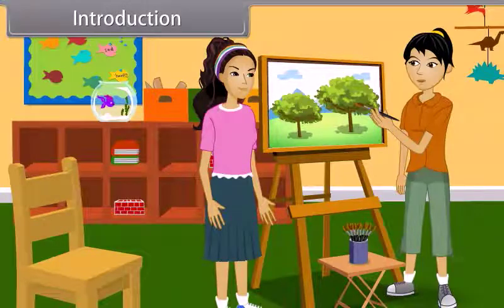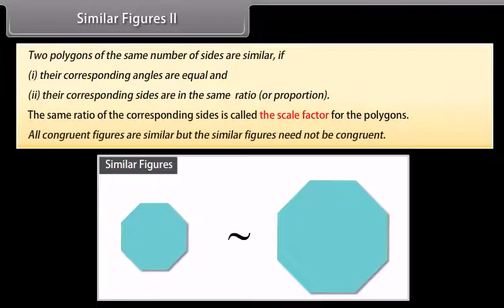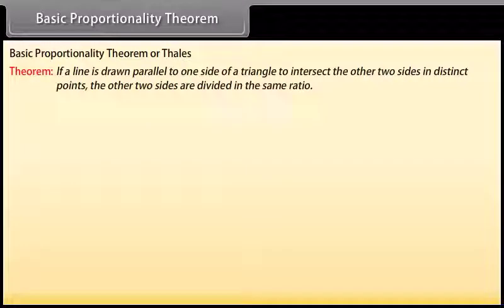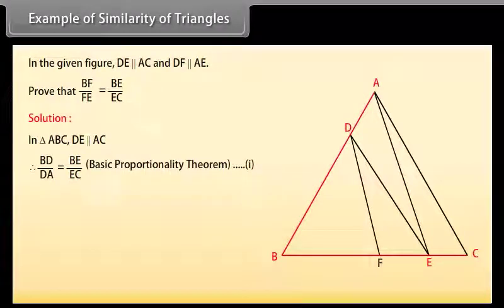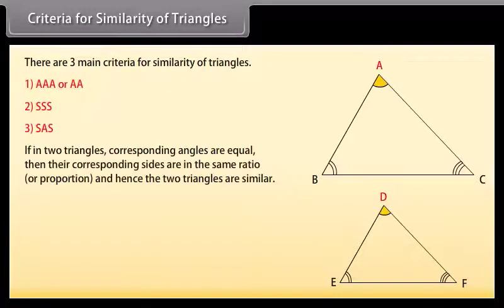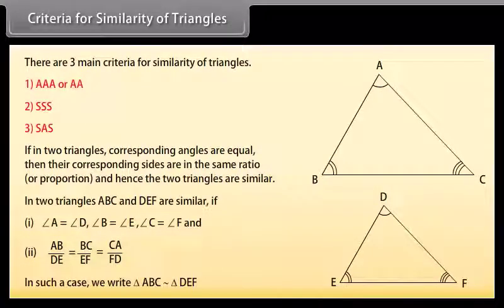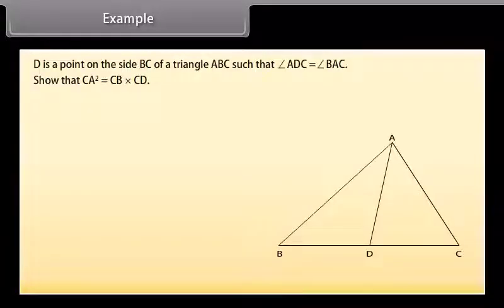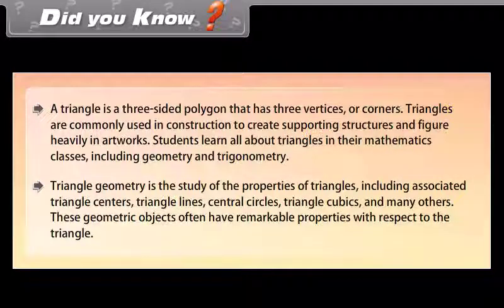Triangles 1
Learn about,triangles and many of their properties. congruence of triangles in detail.two figures are said to be congruent, if they have the same shape and the same size. figures which have the same shape  Two figures  the similarity of triangle,Pythagoras Theorem in most fun and easy manner